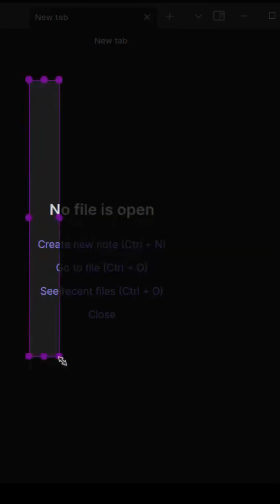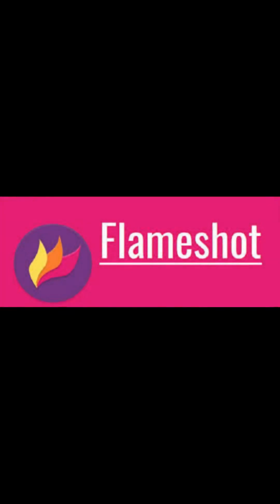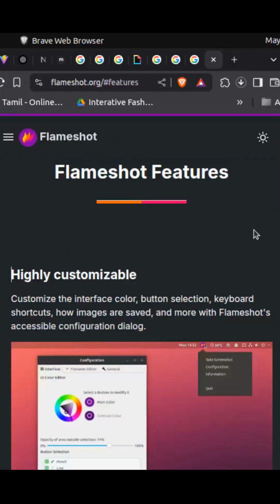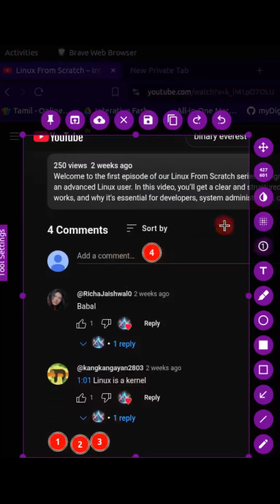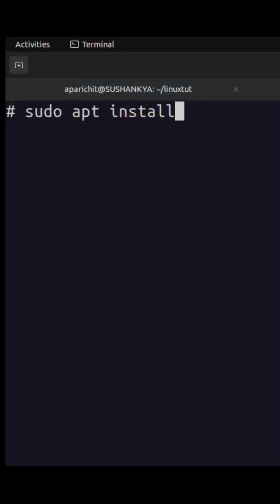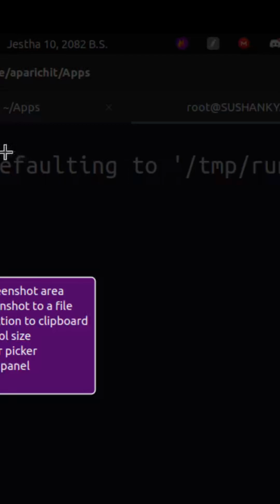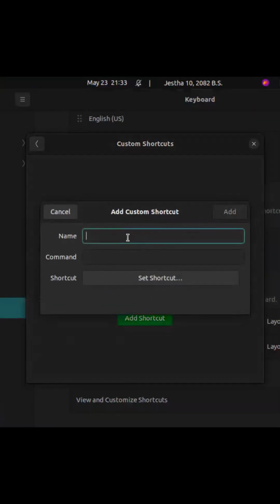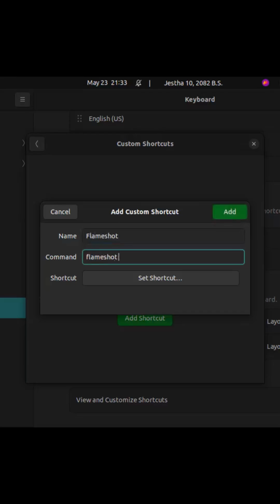Learn this effective way to take Screenshots | Flameshot features review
This video shows a quick review of cross platform screenshot taking tool called Flameshot. Highlights features including:
- Basic annotations, pencil,  arrow, text
- Creating different shapes
- Blurring your screenshot
- Color inversion
- Auto numbering
- Pin the screen

At last it shows how to install flameshot and set it as your default screenshotting tool in LInux Gnome DE.